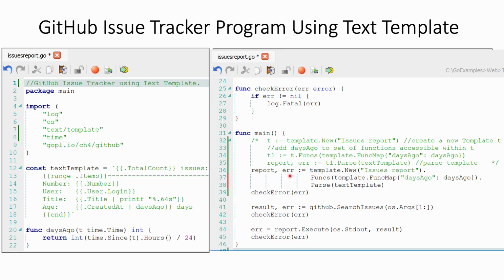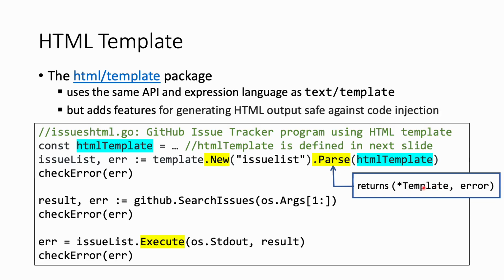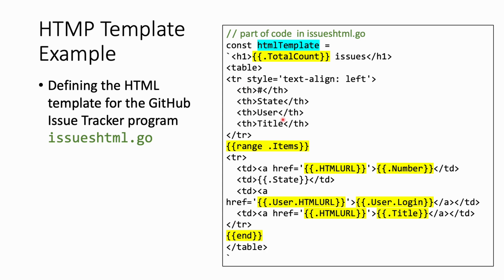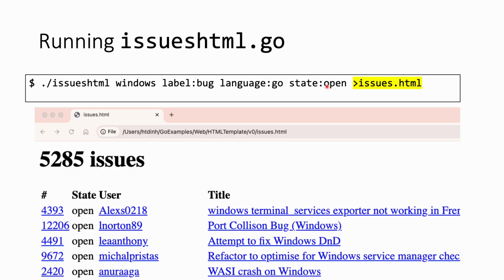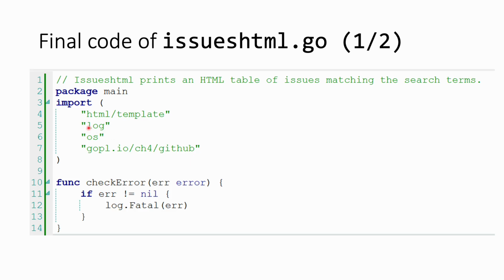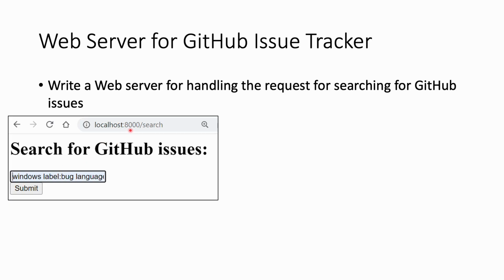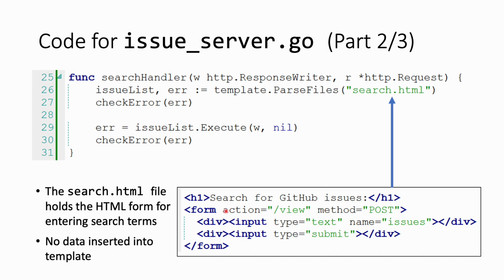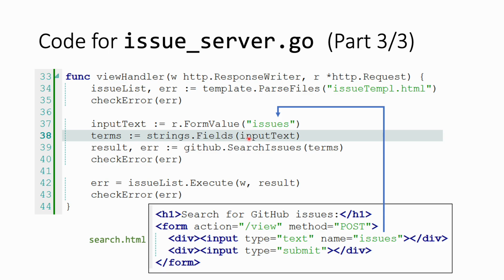Programming in Go | Web Programming | Part 6/6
This video covers how to use HTML template and how to write a web server using HTML templates.